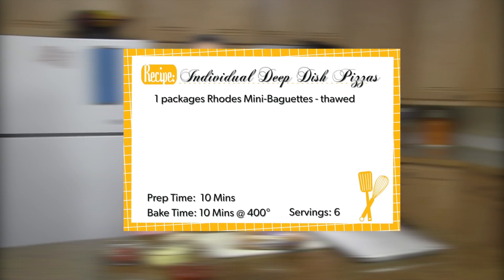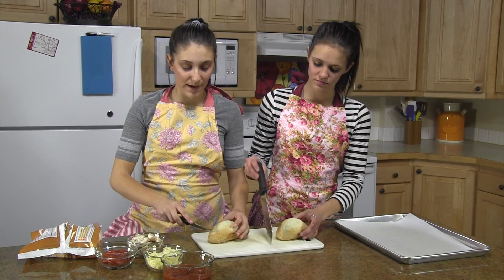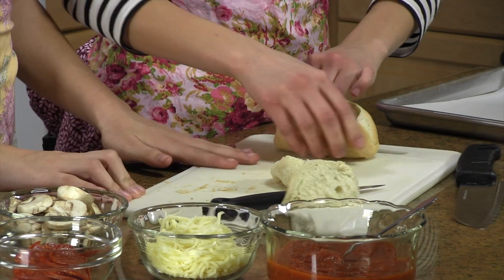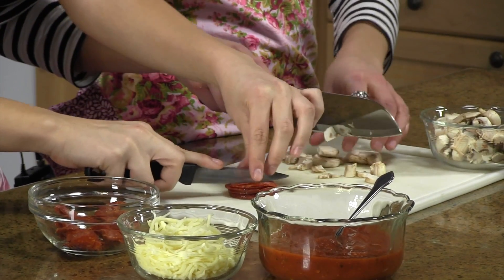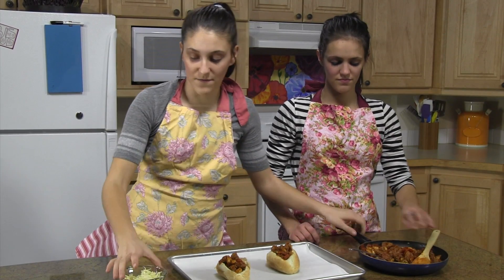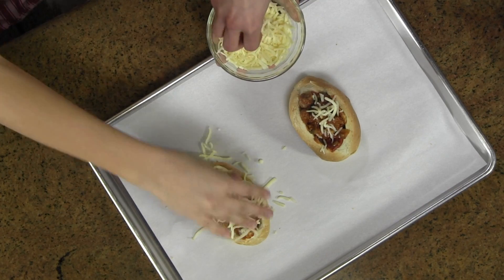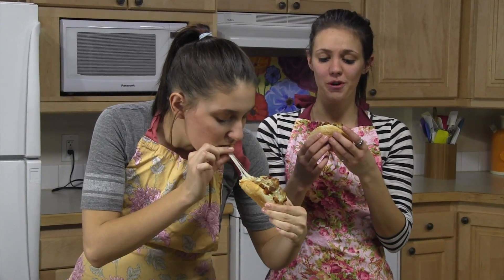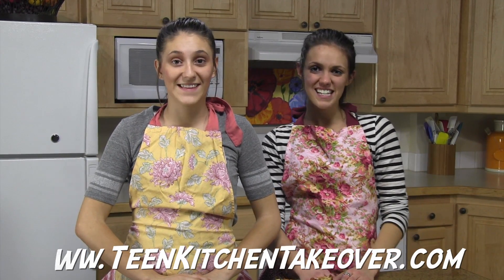Individual Deep Dish Pizzas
This deep dish pizza is loaded with delicious toppings that should satisfy anyone's craving!